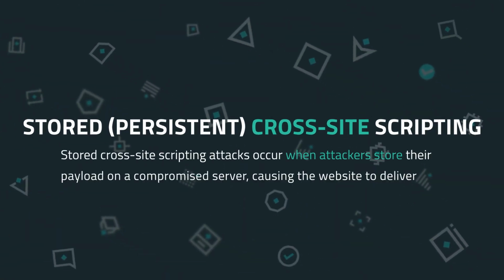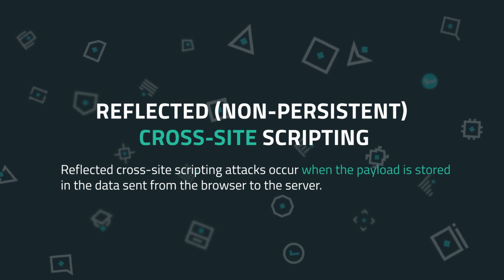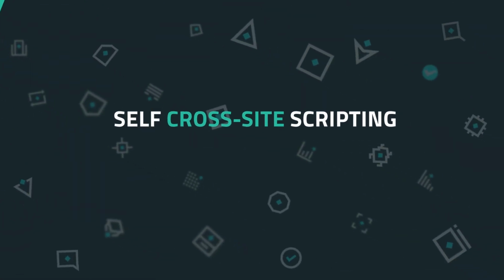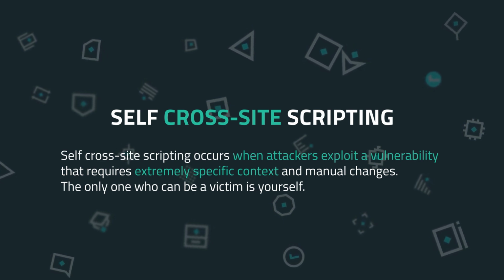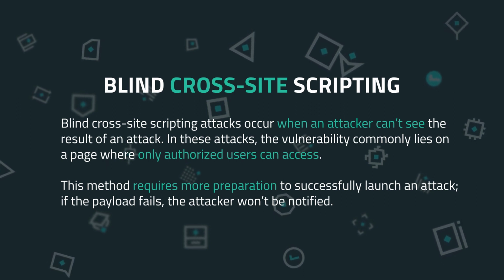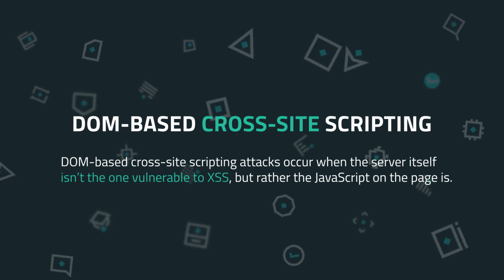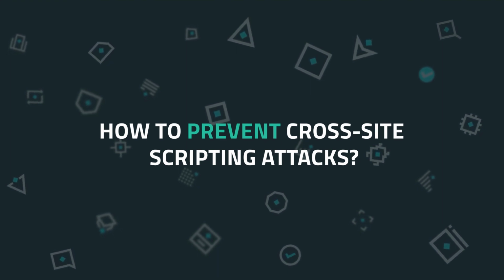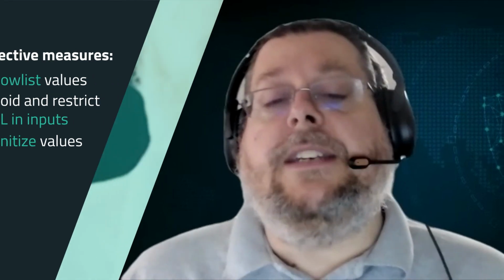Sucuri Security: What is Cross-Site Scripting (XSS) Guide - Joshua Hammer